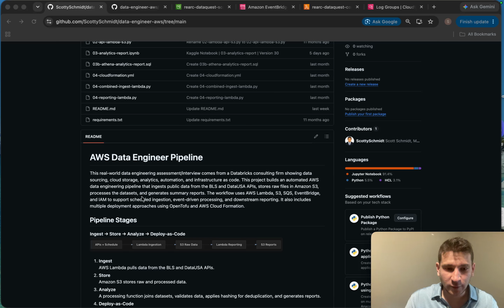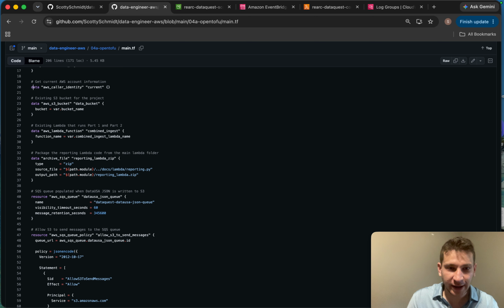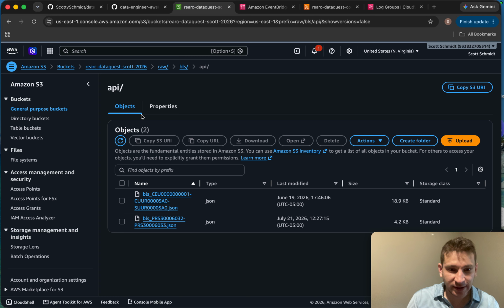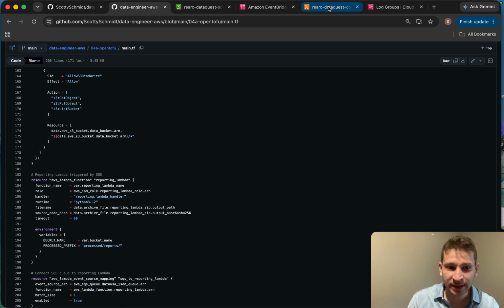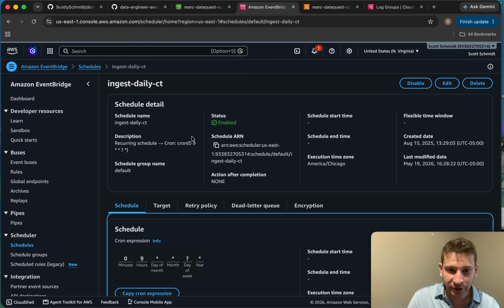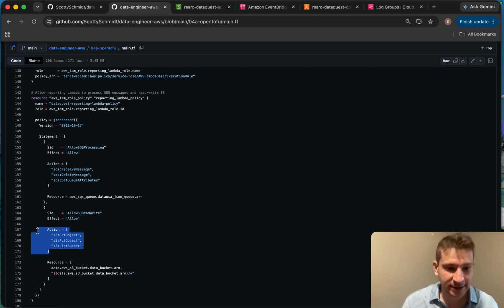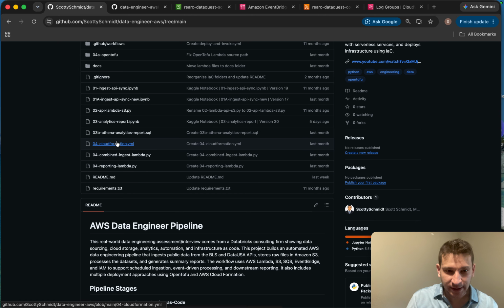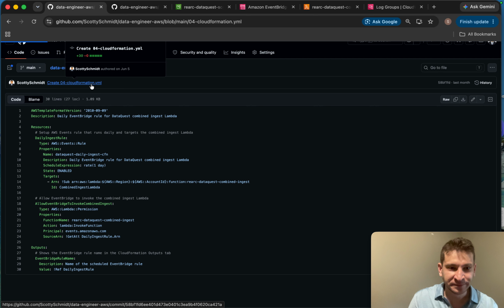DataQuest - DataPipeline IAC - Illinois State University MS CS - Part4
DataQuest from a DataBricks consulting firm interview and Illinois State University MS CS:

End-to-end data pipeline using Python, AWS S3, Lambda, SQS, EventBridge and IAC concepts. Ingest real public datasets using API, store raw data in the cloud, automate processing, and generate analytics-ready outputs.